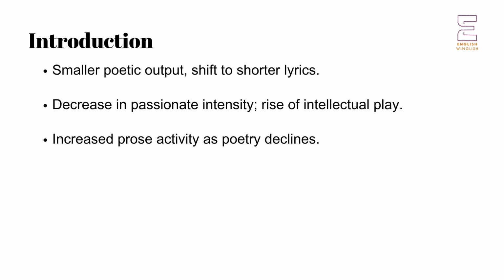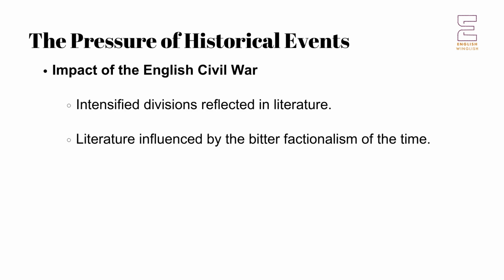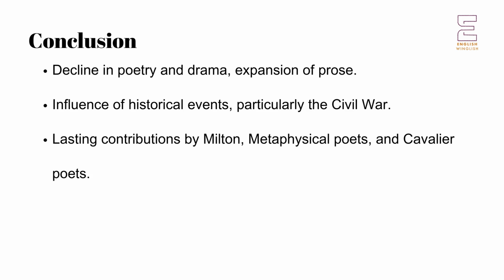Age of Milton Literary Features | NET English | History of English Literature